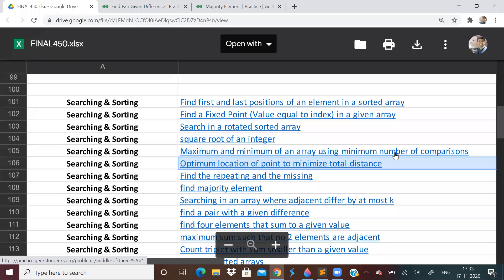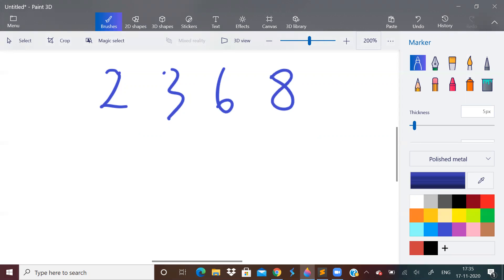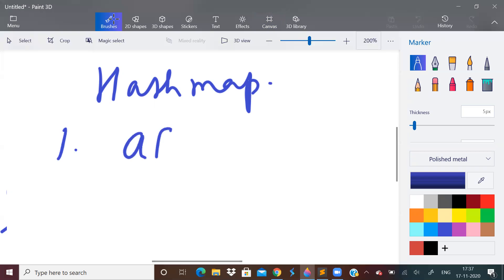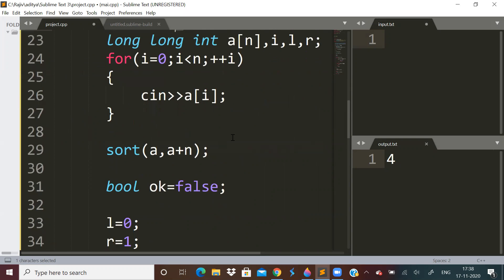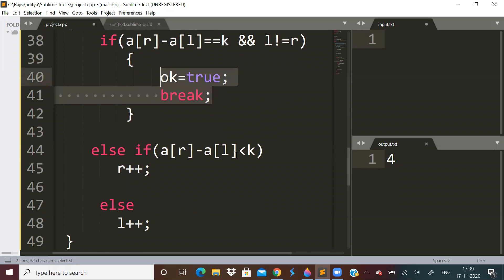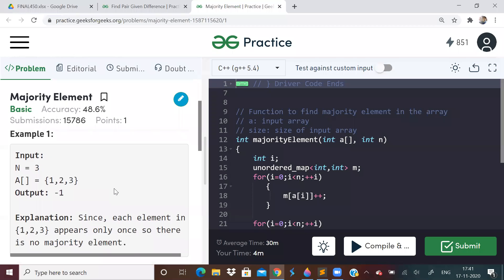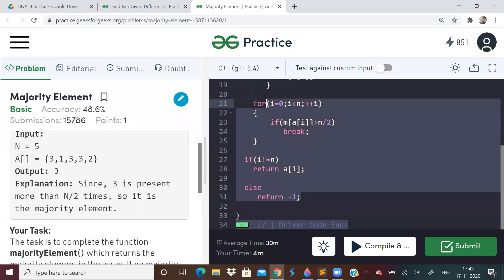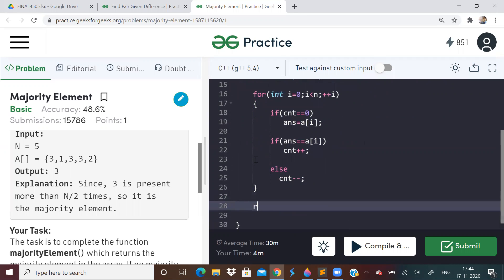Majority element | Find pair with given difference | Love Babbar DSA sheet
Thanks.